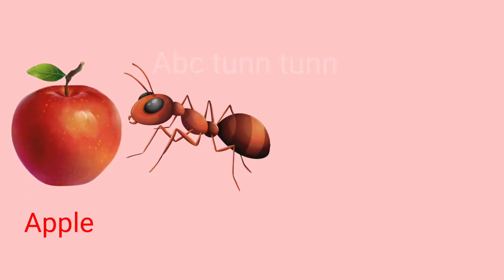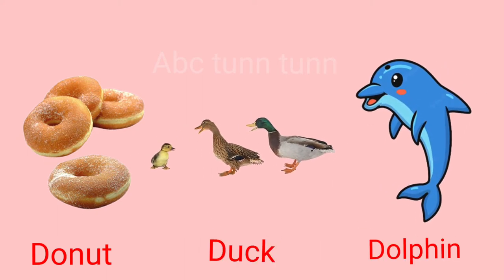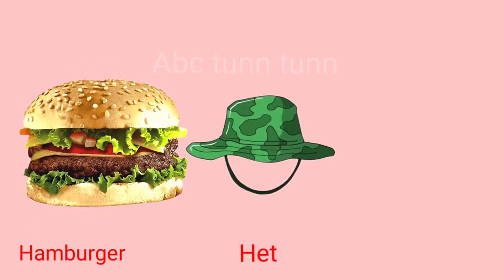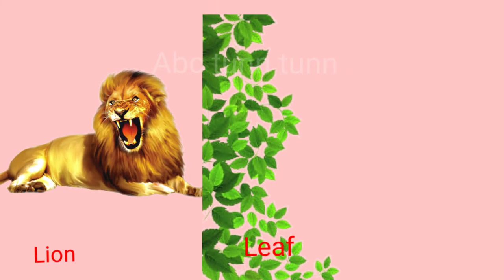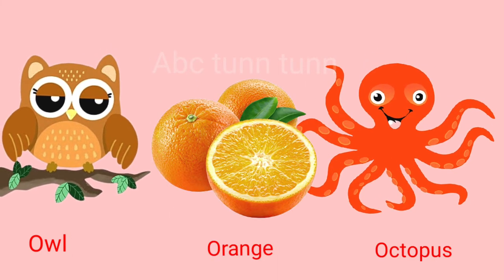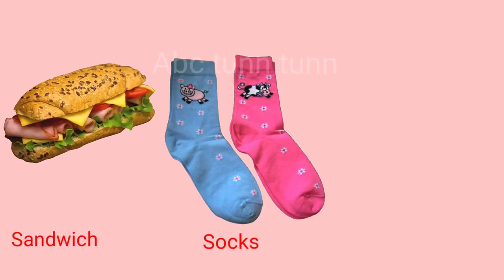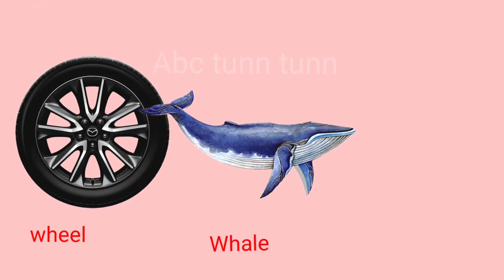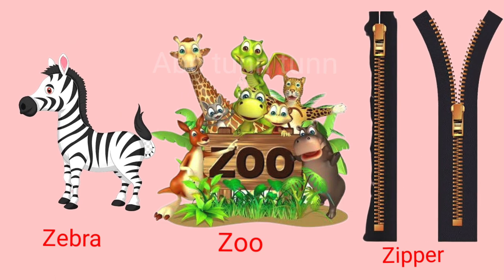Phonics Song(part28) A for Apple- ABC Alphabet Song with Sounds for Children/ Abctunntunn,